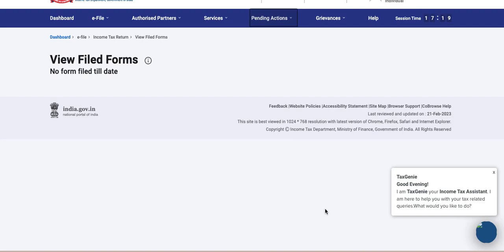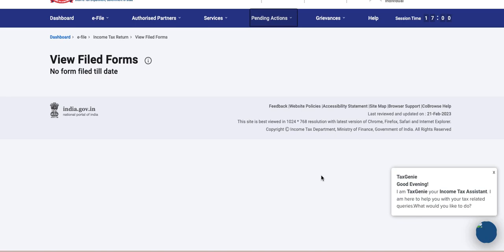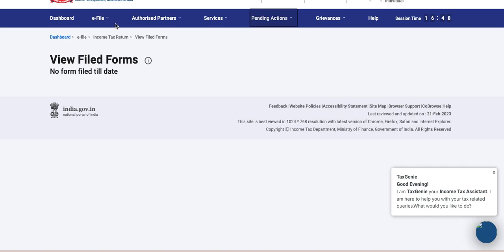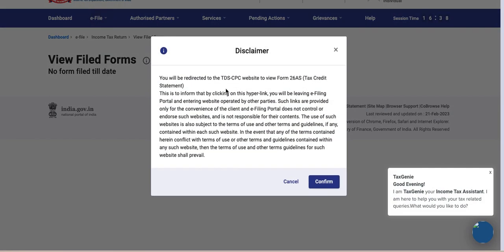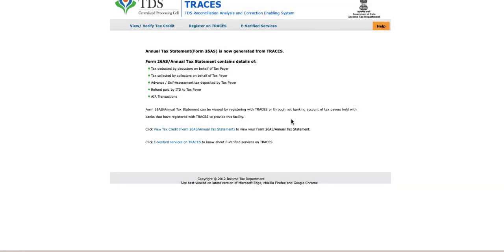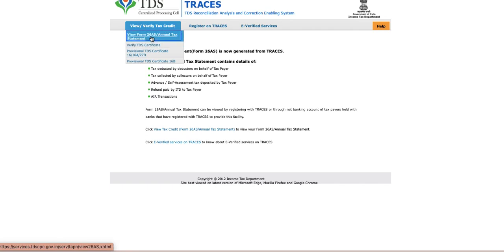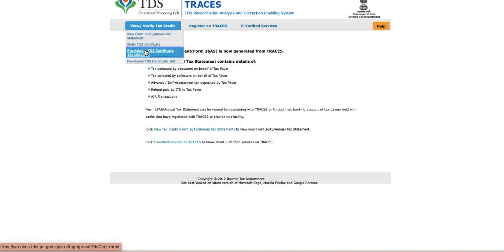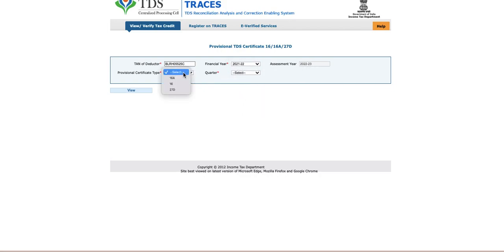How to download Form 16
In this video, we will learn about How to download Form 16

Server